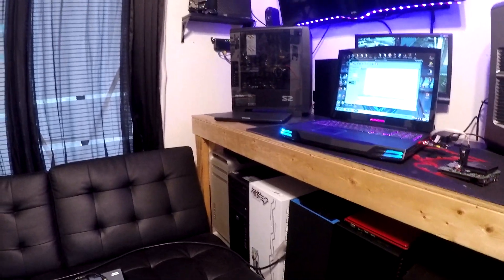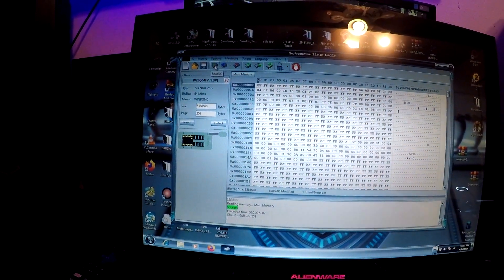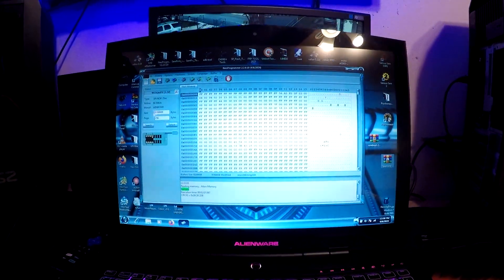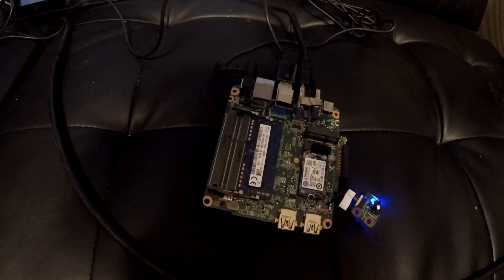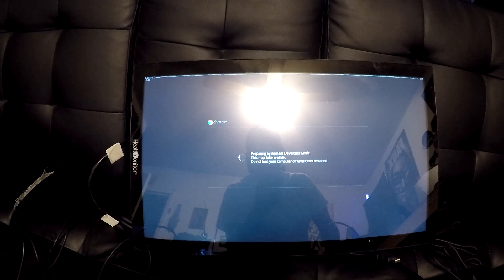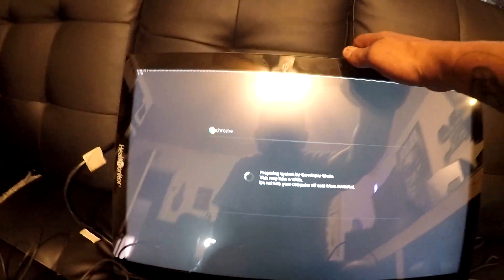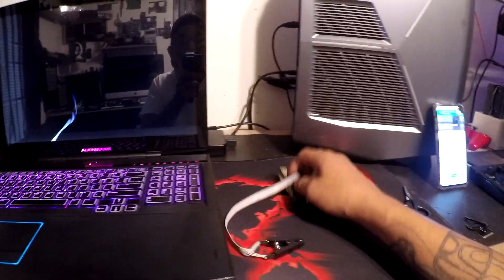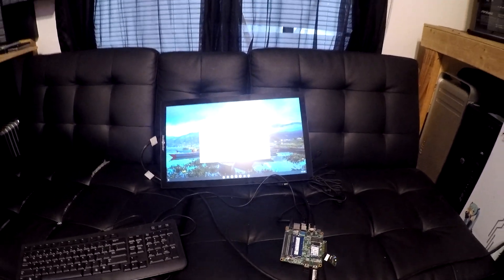Asus Chromebox CN62 Enterprise Enrollment Reset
So my stepdad gave me this monitor but it had a chrome box on the back of it .The chrome box was running chrome OS but would boot to a software called skykit cause it was used for a health kiosk they had developer mode disabled and was locked but not for long with me I found the shell ball.guado.bin for this chrome box cn62 and was able to flash and reset